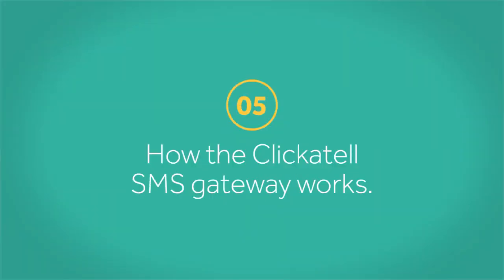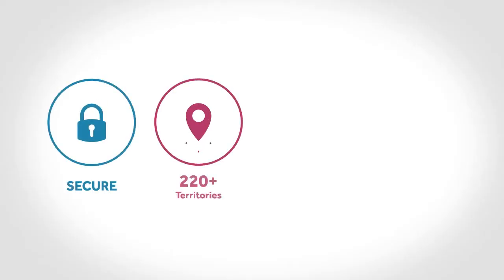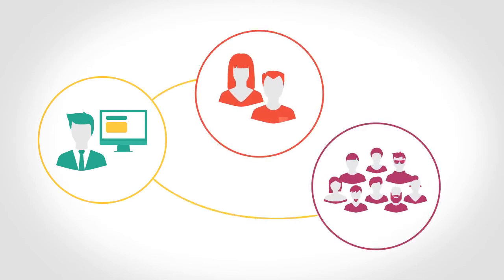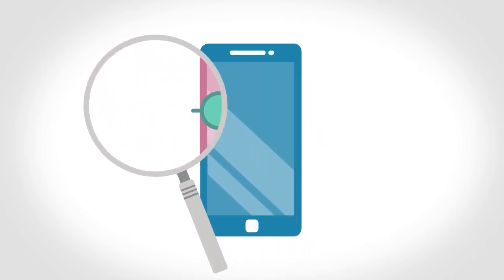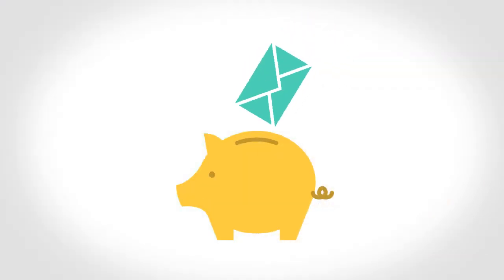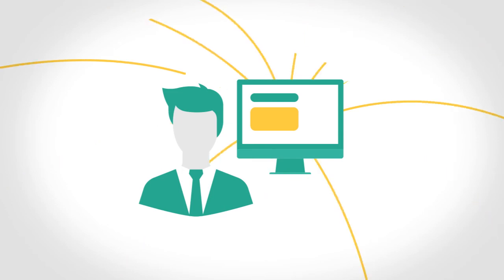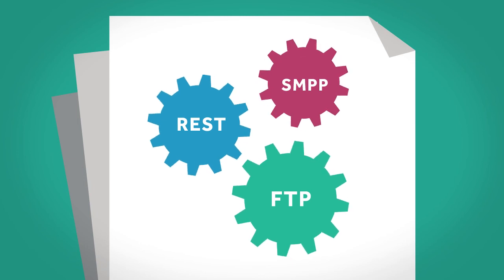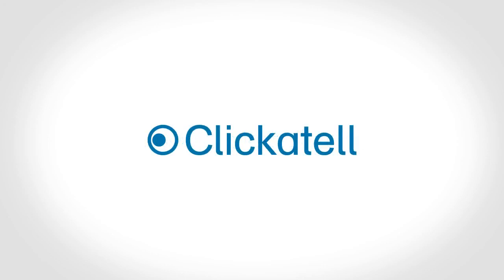Clickatell | How the SMS Gateway Works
Send and receive text messages globally using SMS APIs. Join thousands of developers who trust the company that 20 years ago created the world’s first SMS API.